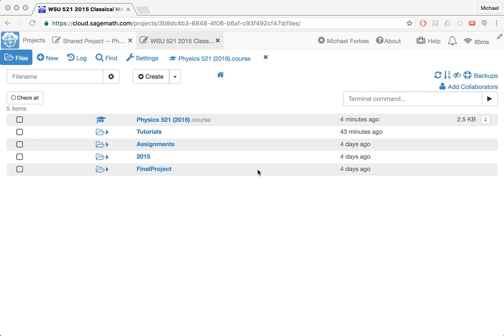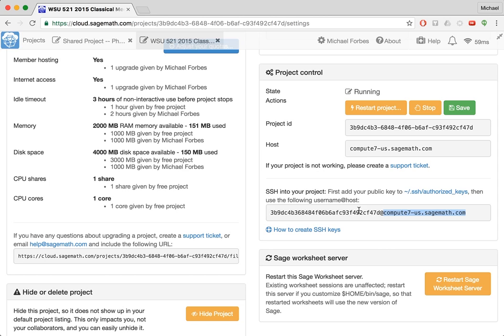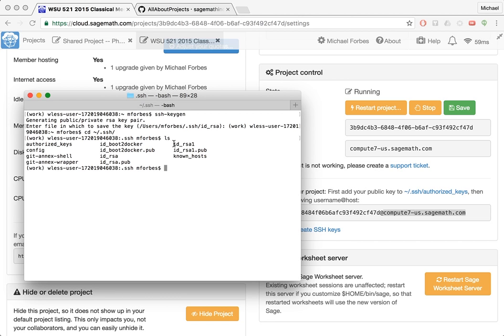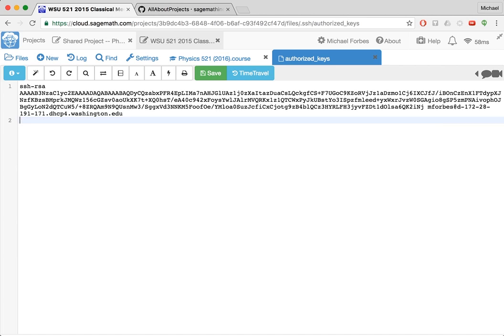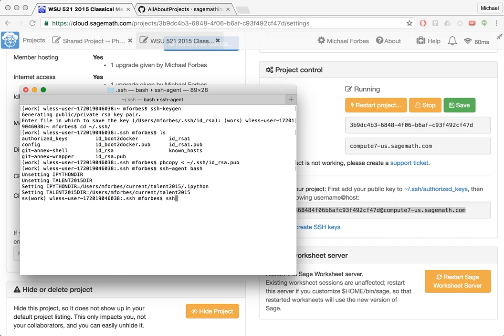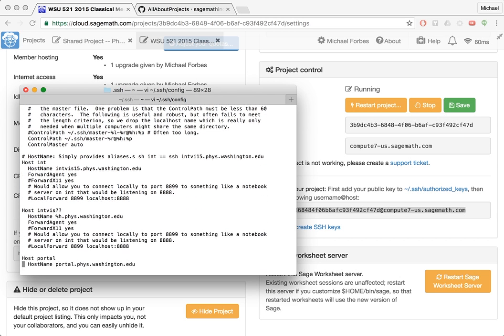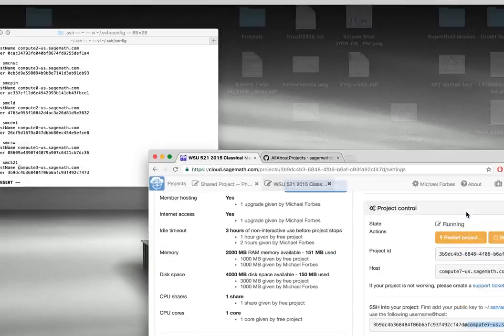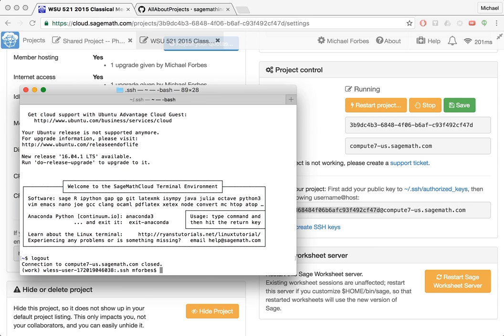SSH into SMC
Short video showing how to ssh (Secure Shell) into a Sage Mathcloud project.  You will need to be familliar with ssh on your platform, including how to generate a public key and how to authenticate that key.  Some documentation about this is available on SMC.